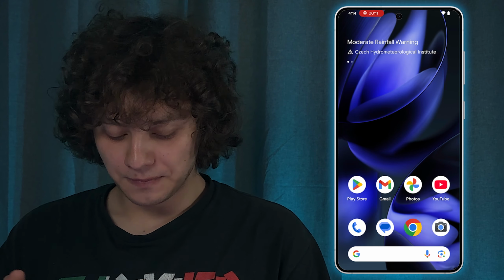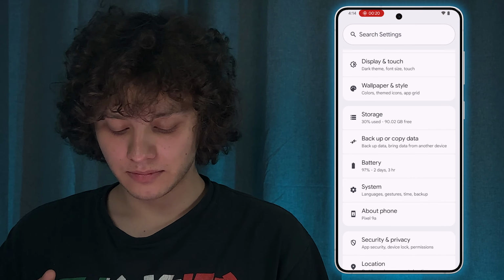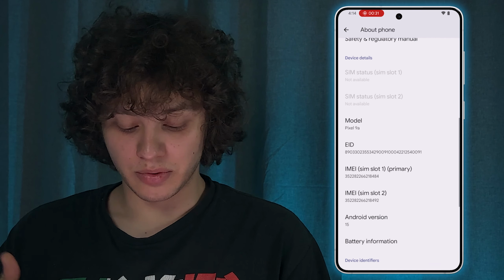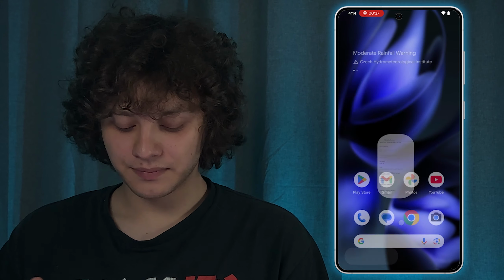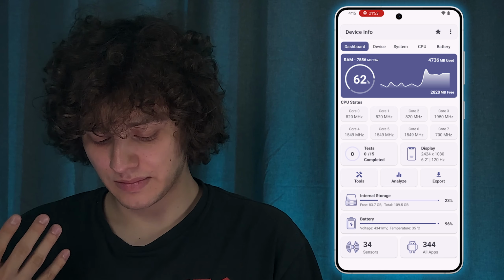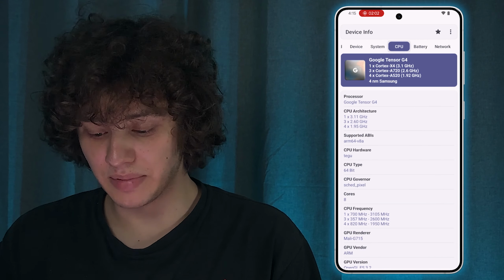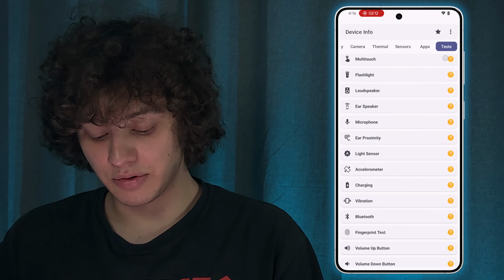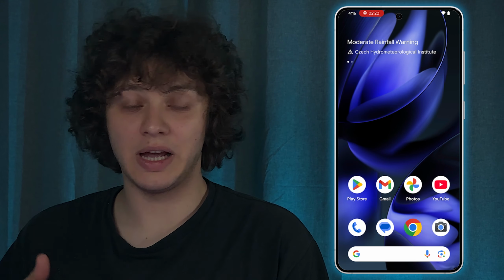How To Find Out Manufacturing Date Of Android Phone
Want to know when your Android phone was manufactured? In this video, I’ll show you different ways to find the manufacturing date of your device. We’ll go through checking the box or IMEI info, using phone settings, dialing secret codes, and using online IMEI checkers. I’ll also share tips to verify authenticity and understand your phone’s warranty period.

This video also covers the following topics:
👉 Check manufacturing date using IMEI & serial number
👉 Find production info in Android settings or codes
👉 Verify phone’s age and warranty coverage
👉 Tools & websites to decode IMEI and serial numbers